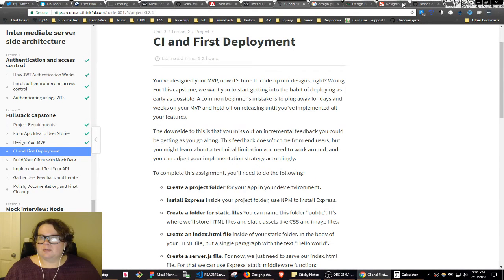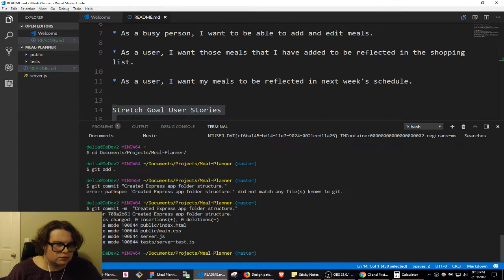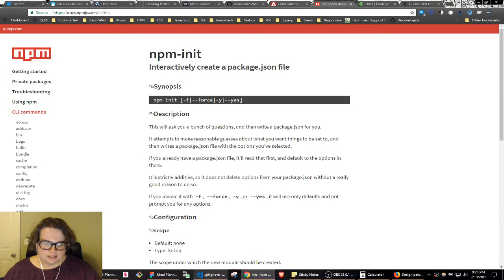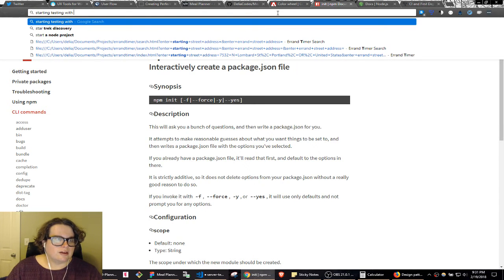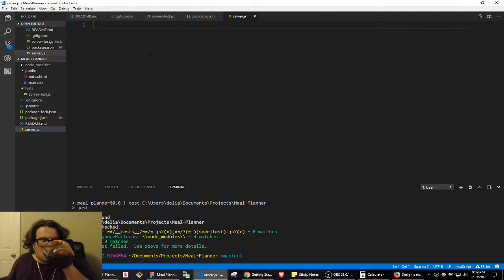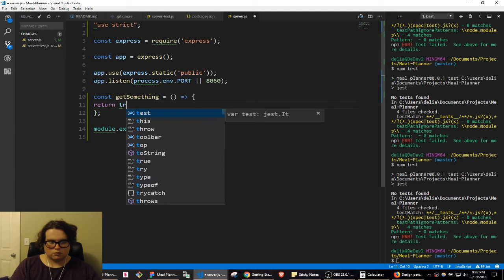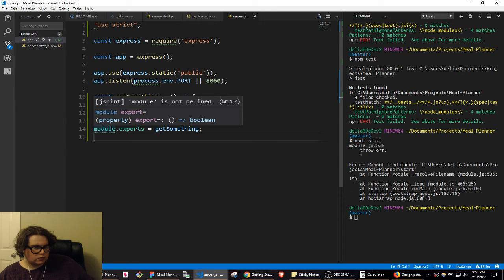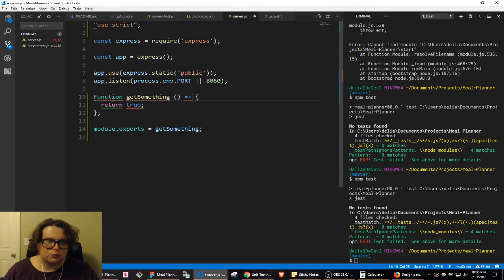Fifth Session - Livestreaming my first NodeJS project